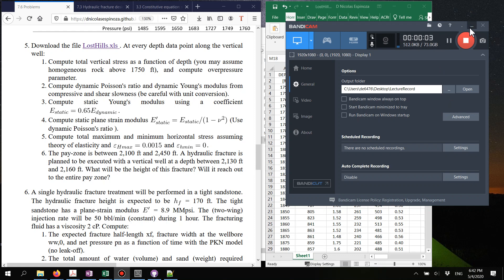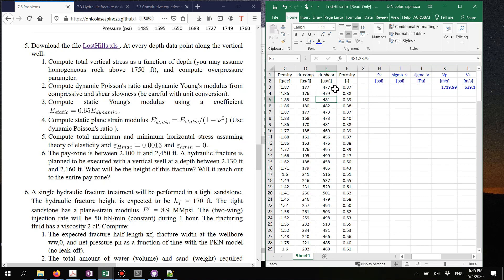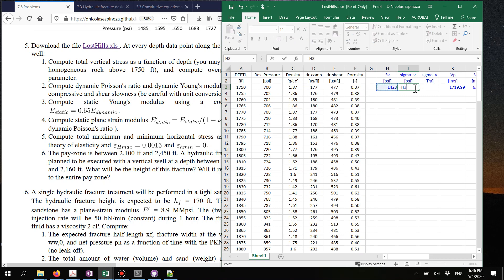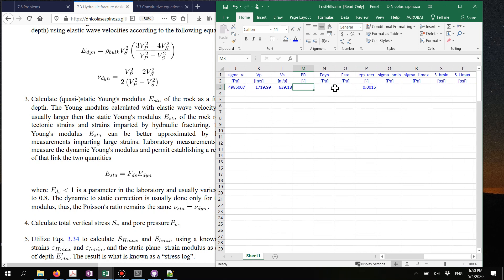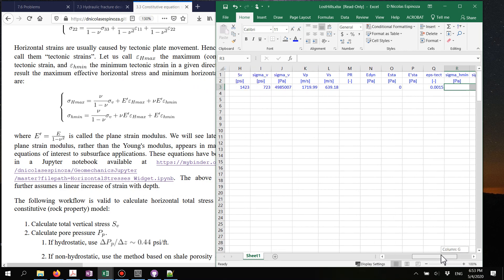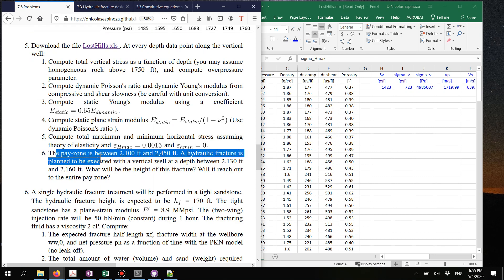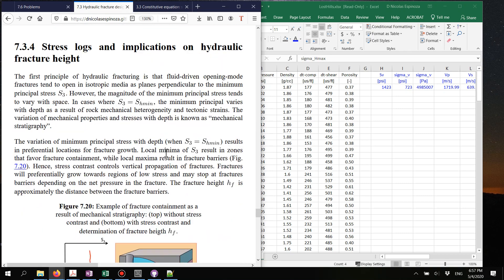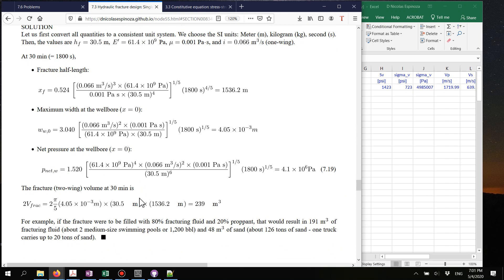L0505 Building a stress log from a sonic+density logs, and hydraulic fracture with PKN solution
This is a video recording of Lecture 26 part-b of PGE 334 Reservoir Geomechanics (Spring 2020) delivered remotely on May 5, 2020, at The University of Texas at Austin by D. Nicolas Espinoza

Topics covered: (7.6.5) construction of a 1D geomechanical models (stress log) with isotropic linear elasticity, (7.6.6) prediction of hydraulic fracture geometry with PKN solution.